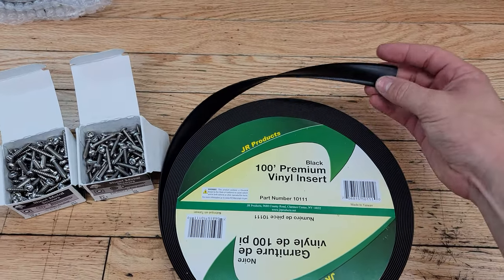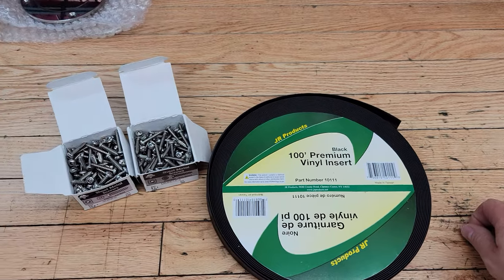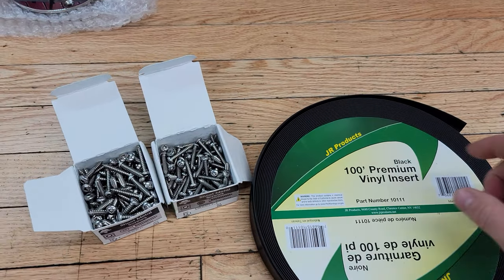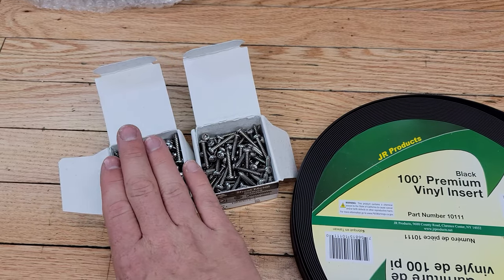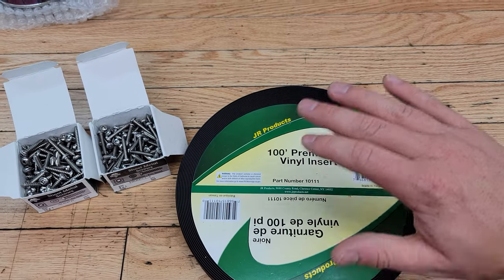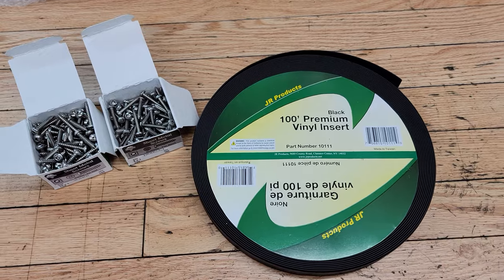Truck Camper Belly Band Replacement | Bigfoot C8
Today I replace the vinyl insert belly band on my 1986 bigfoot c8 truck camper. I tried to replace most of the factory steel screws under the insert with stainless steel screws to resist corrosion. Underneath the screws I used a dab of pro flex clear to seal each screw.

Tyler,
BUY THE ITEMS IN THIS VIDEO (AMAZON.COM):
Vinyl Insert
#10 Stainless Steel Screws
BUY THE ITEMS IN THIS VIDEO (AMAZON.CA):
Vinyl Insert